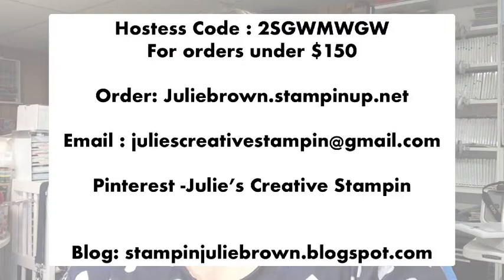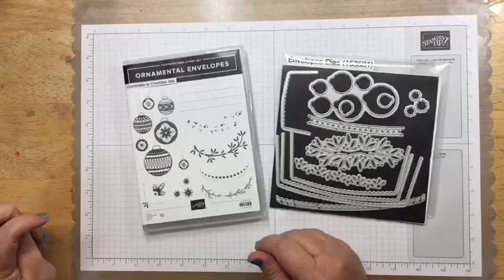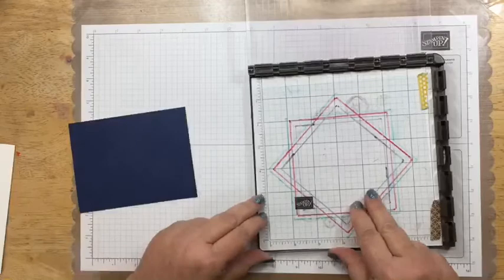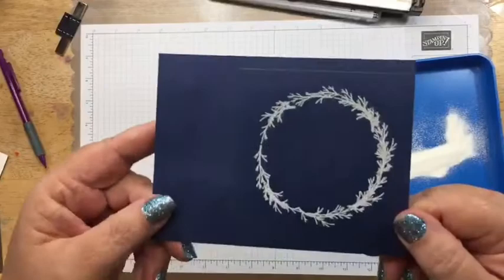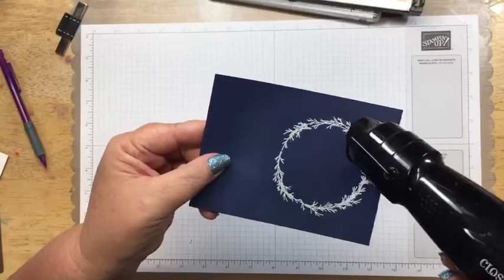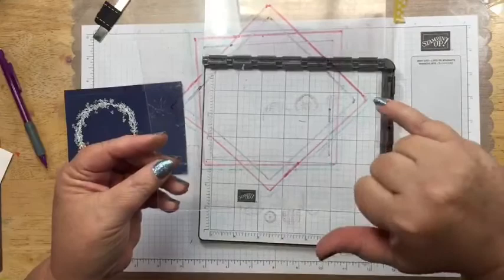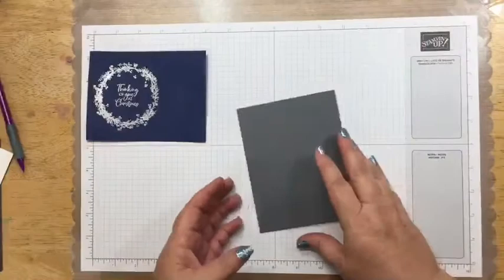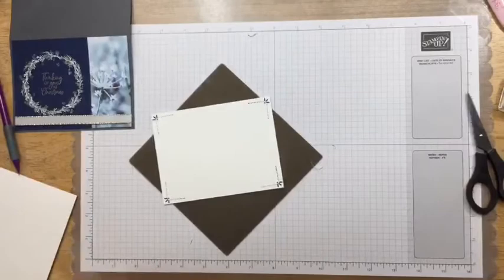Ornamental Envelopes Bundle by Stampin Up! Want Versitility this is that Bundle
Wait until you see the versatility of this Bundle! This is my first video in my Ornamental Envelopes Bundle Series!  Your going to love it!